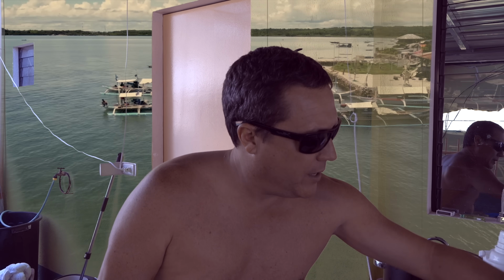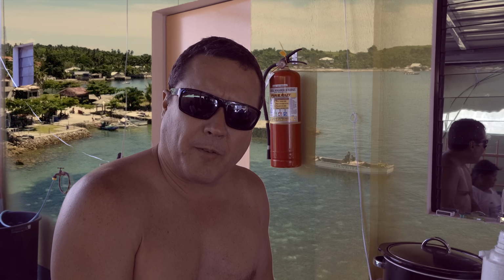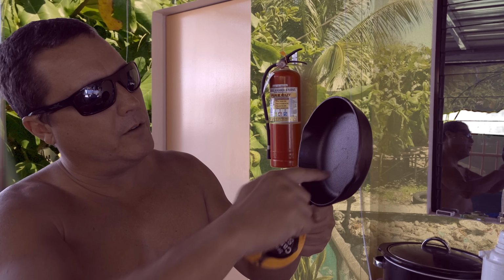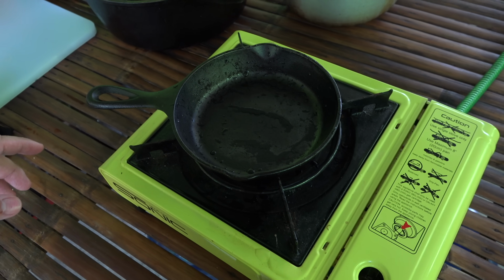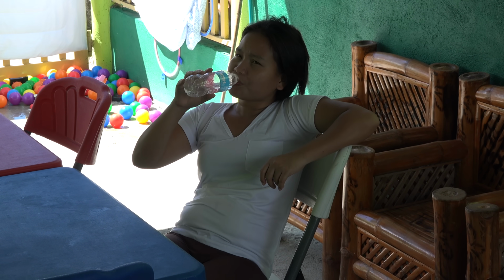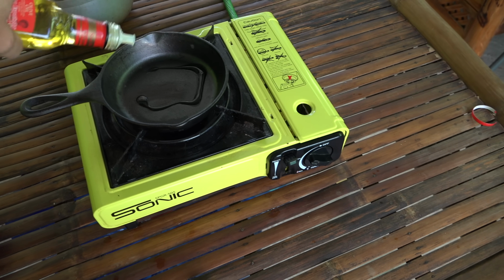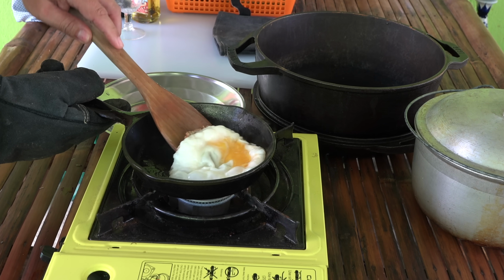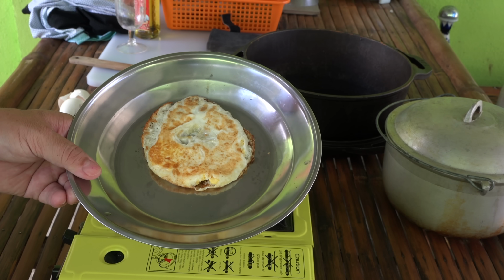Lodge 6.5 Inch Seasoned Cast Iron Skillet! Made in the USA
I added a new piece of cast iron to our arsenal of kitchen weaponry. Introducing the Lodge 6.5 Inch Seasoned Cast Iron Skillet! This piece of gear is Made in America by the good folks down in South Pittsburg, Tennessee, my friends. I paid 1,295 PHP on Lazada. That's about $23.24 USD.
*Top 10 Frequently Asked Questions*
• How can I meet a beautiful Filipina lady in the Philippines?
• How can I get the cheapest rates on hotel rooms in Southeast Asia?
• Can you send me the link to a certain product in your video?